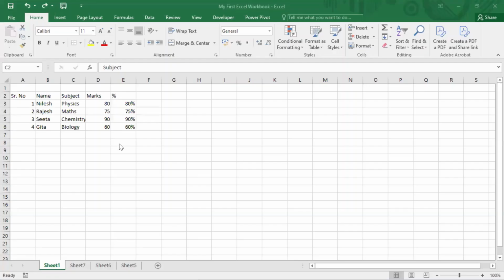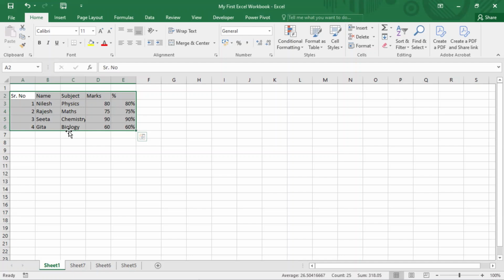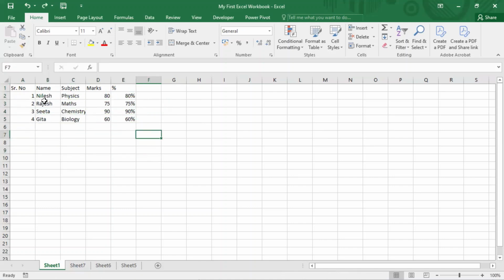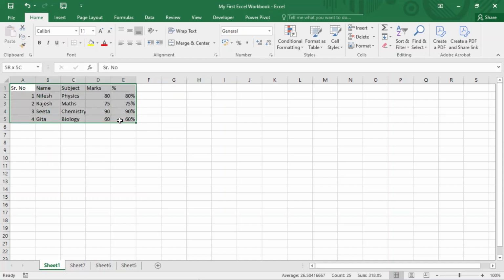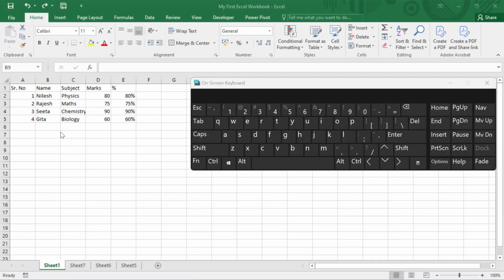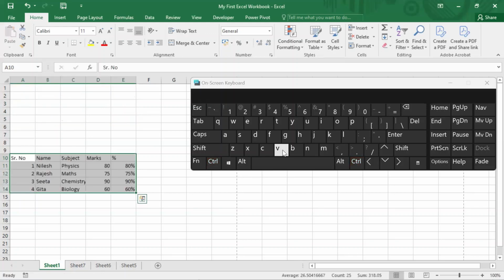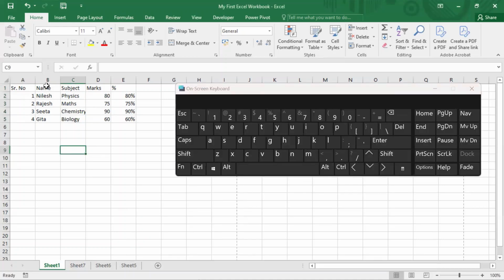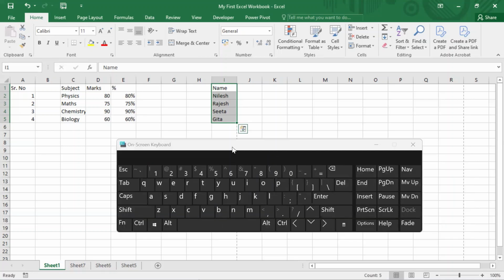EXCEL - Editing Worksheet - Move data